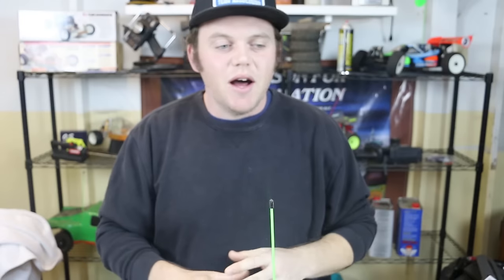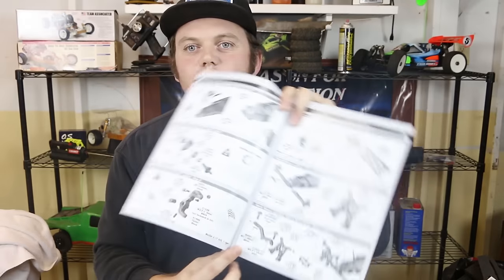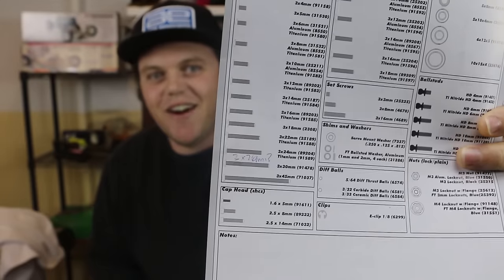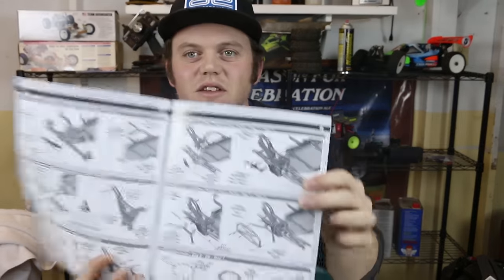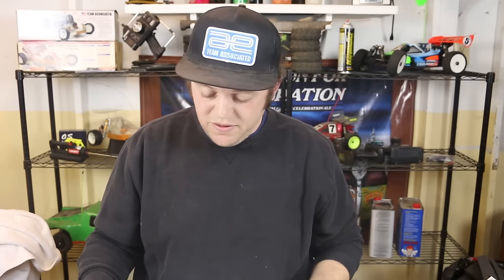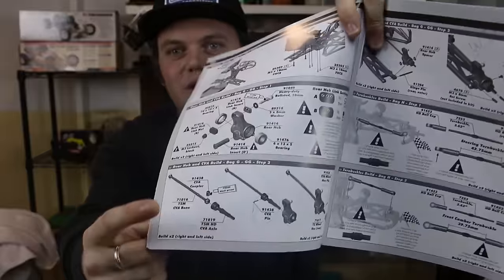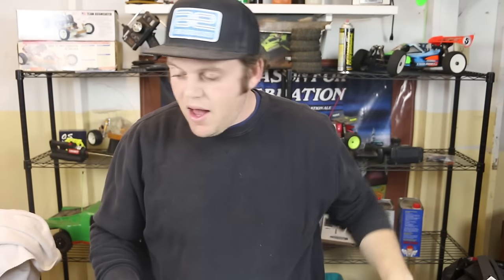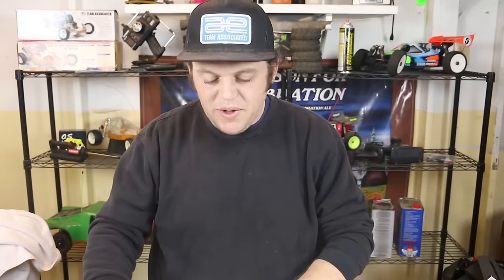SC5M Build Review - Team Associated Short Course Truck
I recently built a SC5M kit to do some racing with and had some issues during the build. Mostly that the manual is crap. The truck is solid though and performance meets expectations. Check out the issues in this build review.